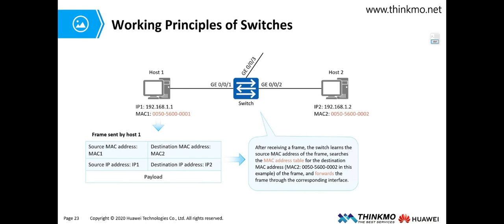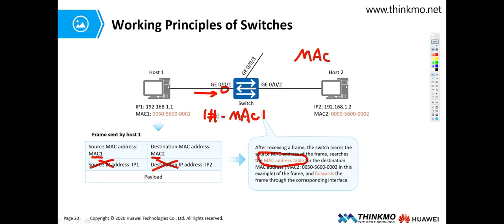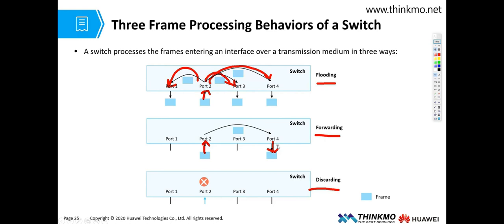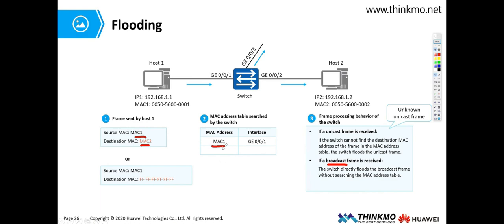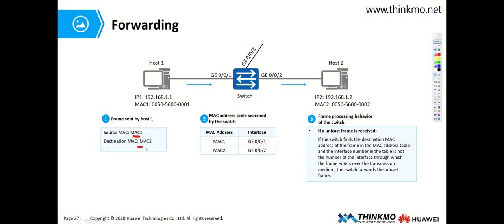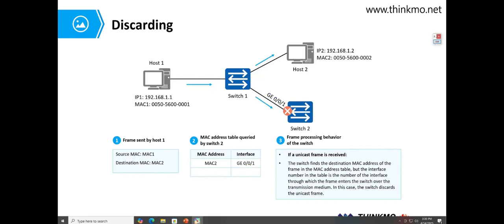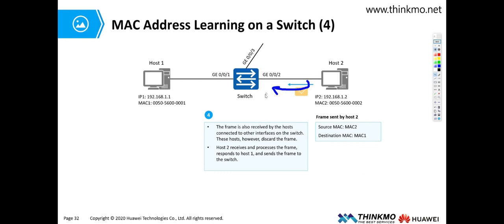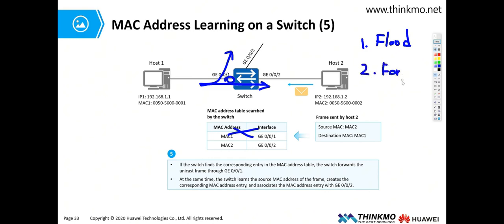Episode 33 |Free Course of HCIA|Working Principle of a Network Switch| HCIA-Datacom H12-811 Complete